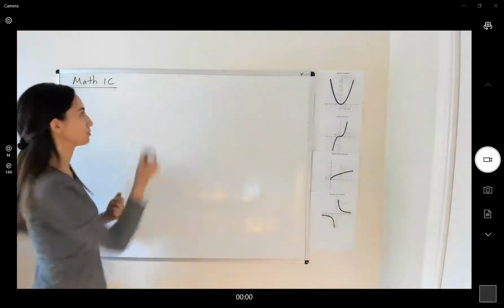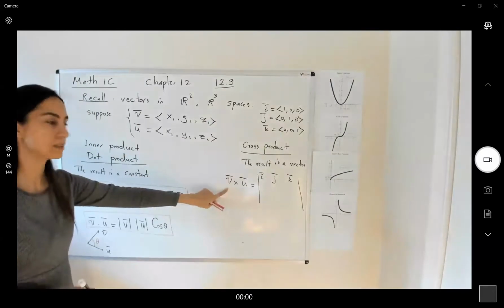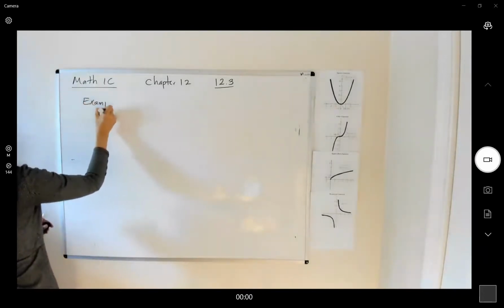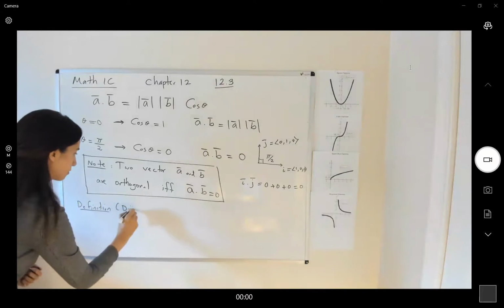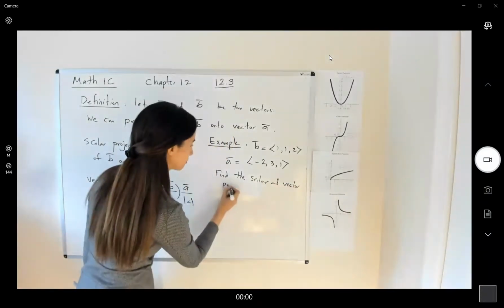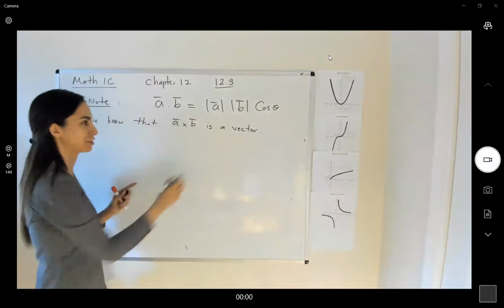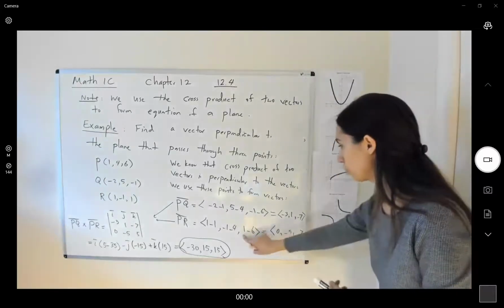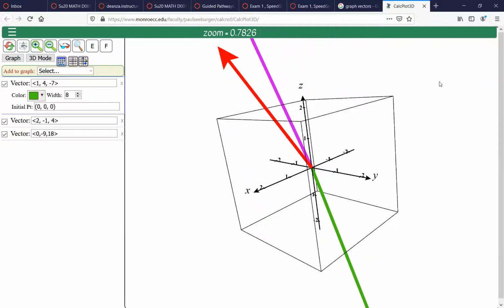Math 1C 12.3-12.4